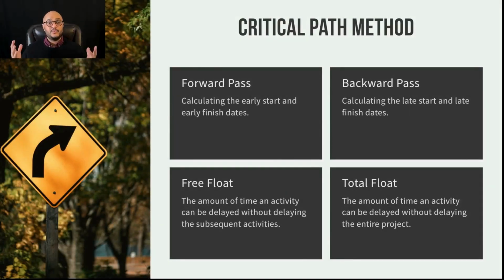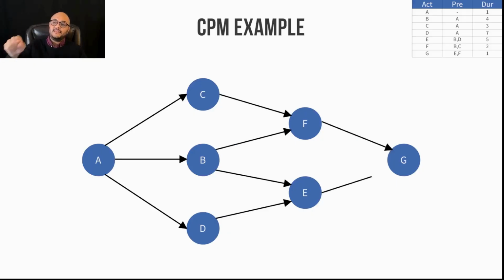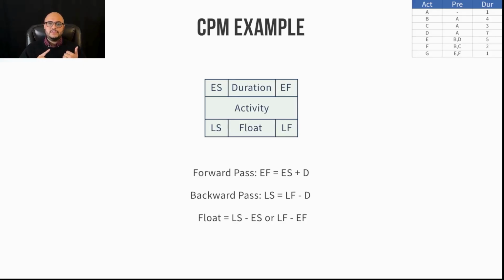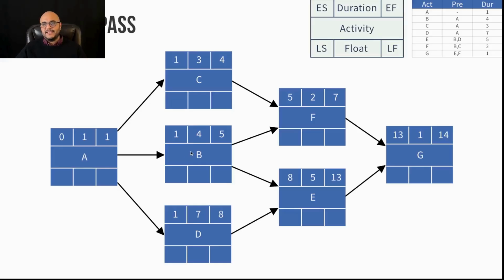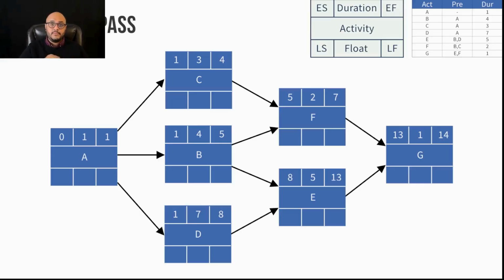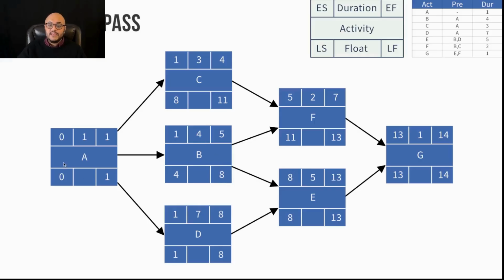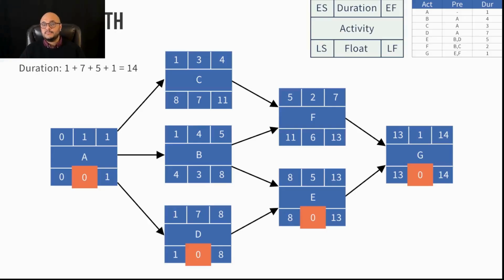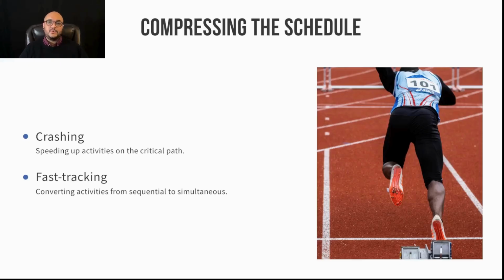Project Management Lesson #11: The Critical Path Method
In this video, we’ll walk through the Critical Path Method step by step, including how to draw a project network diagram and calculate the timeline by hand. If you’ve ever wanted to really understand how project schedules work, this one pulls back the curtain.